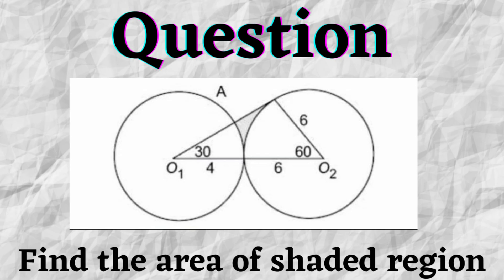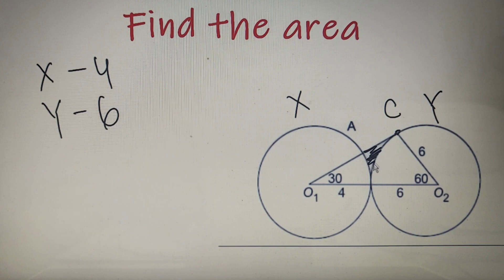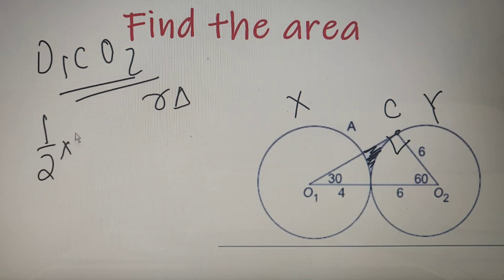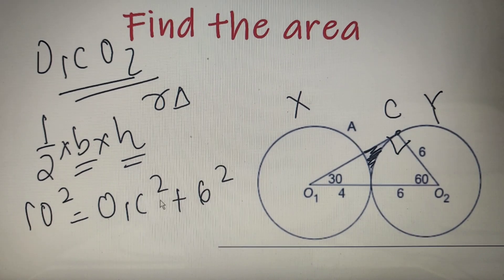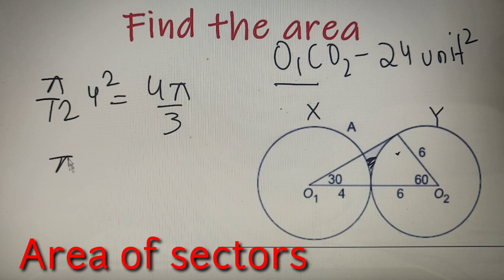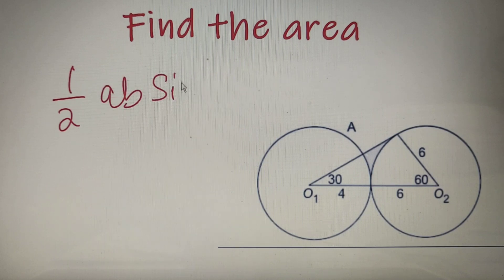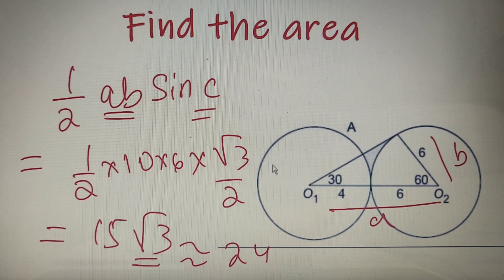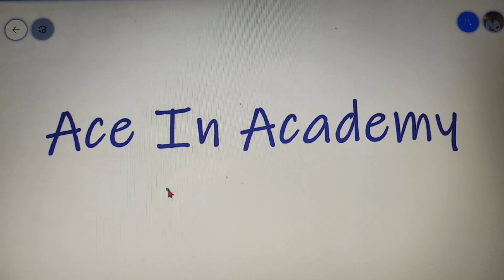Find the area of the shaded region | Level -| [ Geometry ]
In this video we will find out the area of the shaded region in the triangle.

These kind of questions are important for all the exams and may come in any entrance exams or maths olympiad.

Question Discussed in the video:

($) Find out the area of the shaded region

METHOD 1

Area of the triangle - Area of the sectors

1. Find the height of the triangle using the Pythagoras theorem.
2. Find the area of the triangle using 1/2 b x h
3. Area of the triangle comes out as 24 unit^2
4. Finding the area of the two sectors.
5. The final answer is 24 - 22pi/3

METHOD 2

1. Finding the area of the triangle using 1/2 x b x c x sin C , where C is the angle between the sides a and b.
2. Finding the area of the sectors by the same method.
3. The answer by this method comes out to be 15(3)^1/2 - 22pi/3

NOTE : The answer by the  two methods are slightly different but both the methods are correct and you can use any of the methods to solve the problem.